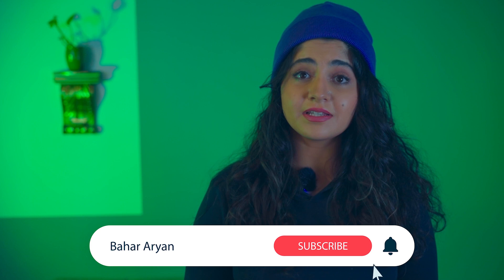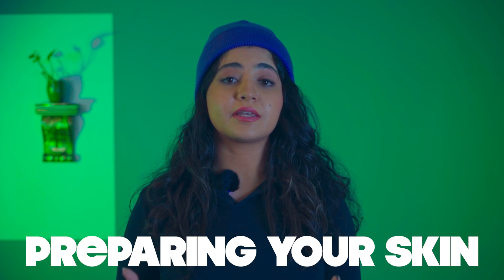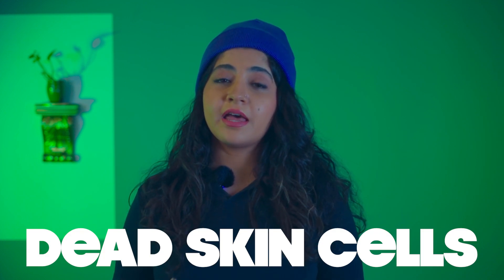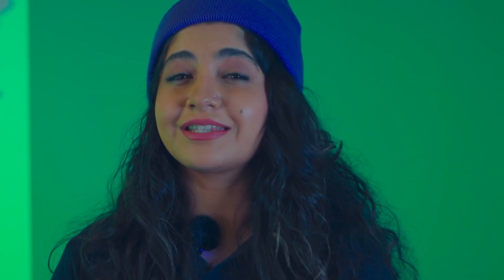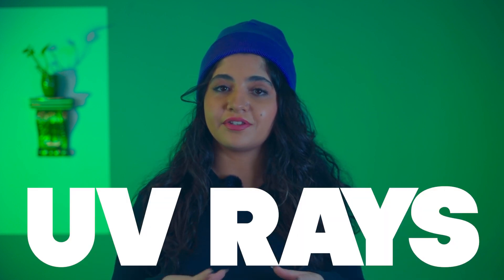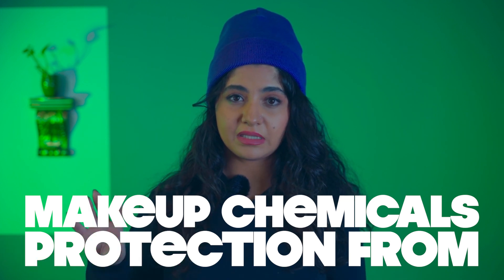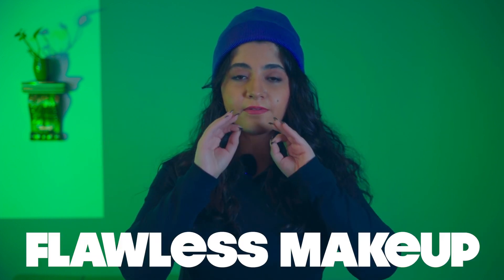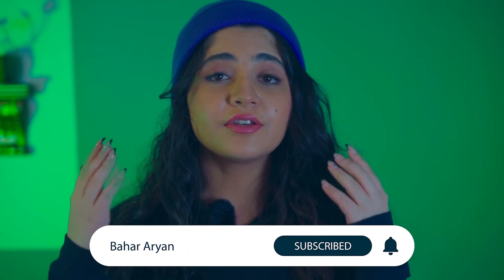Makeup | How To Get Long-Lasting Flawless Makeup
Having problems with your makeup lasting all day? Let me share a few tips and tricks that can help you 💄